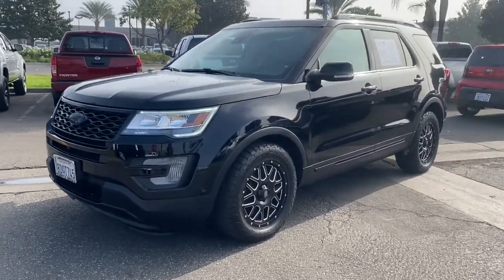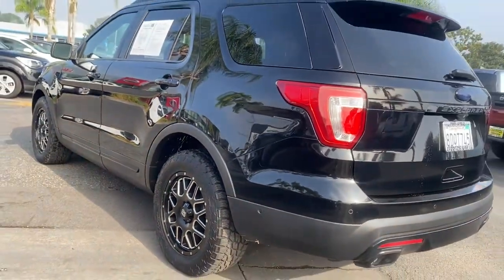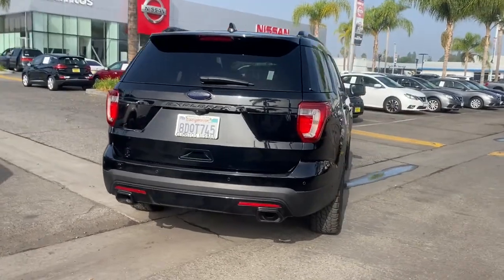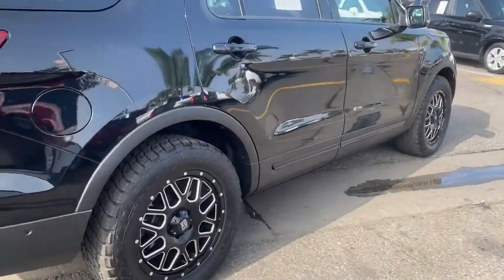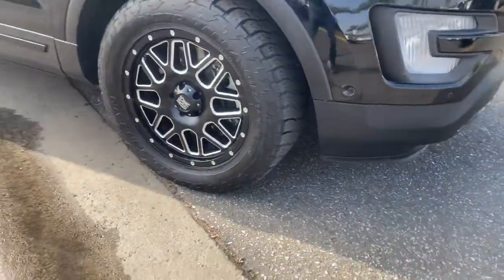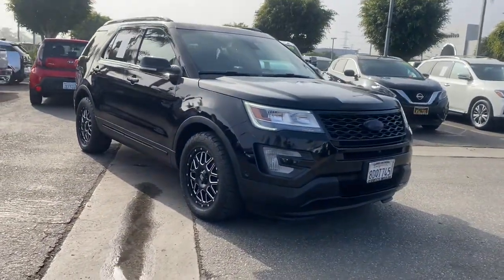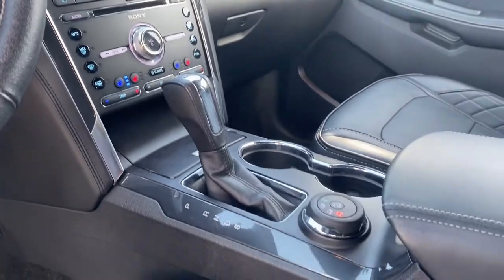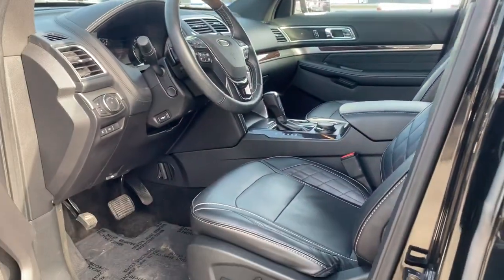2017 Ford Explorer Cerritos, Los Angeles, Anaheim, Huntington Beach, Long Beach, CA P31458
Shadow Black Used 2017 Ford Explorer available in Cerritos, California at Cerritos Nissan. Servicing the Los Angeles, Anaheim, Huntington Beach, Long Beach, CA area.

Cerritos Nissan
18707 E. Studebaker Rd

**SAVE** **4WD** **VERY WELL EQUIPPED AND METICULOUSLY MAINTAINED** **THIRD ROW SEATING ** **SUNROOF / MOONROOF** **NAVIGATION / NAVI ** **LEATHER** **BACKUP CAMERA** **EXTRA CLEAN** **BLUETOOTH** **MP3** **PREMIUM WHEELS** 4WD Navigation System. Priced below KBB Fair Purchase Price! Clean CARFAX. Platinum 4WD 6-Speed Automatic with Select-Shift 3.5L V6Cerritos Nissan Keeping it Simple! Giant Cerritos Nissan is a well-recognized dealership located on the border of LA and Orange County. We proudly serve LA County Orange County Riverside San Diego and San Bernardino counties.Click for more information Call to set up an appointment or better yet come on down to giant Cerritos Nissan and get behind the wheel and test drive it today!